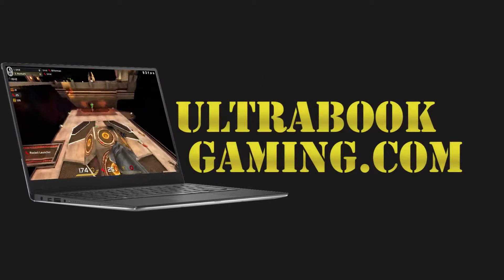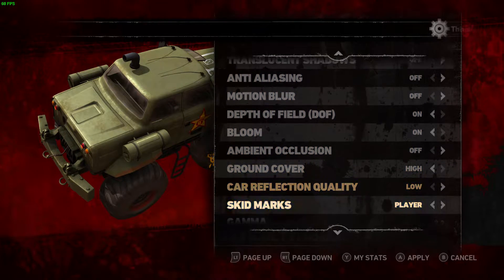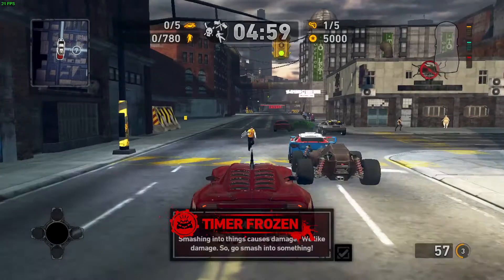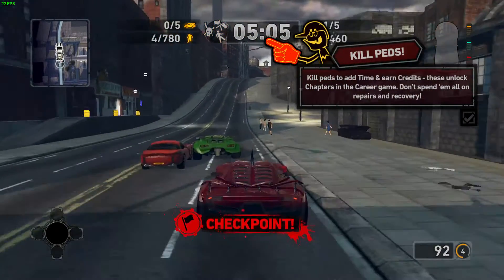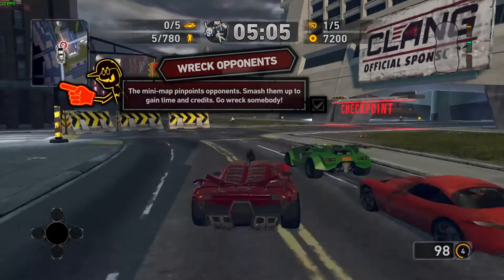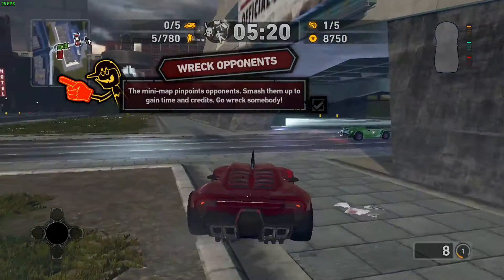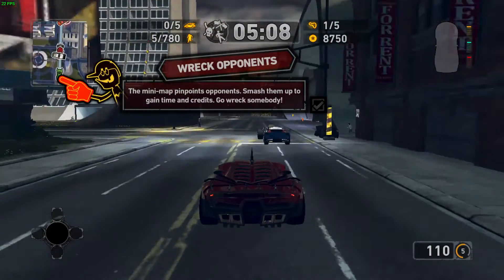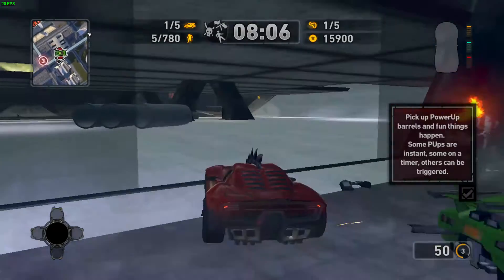Intel HD 620 Gaming - Carmageddon: Max Damage - i3-7100U, i5-7200U, i7-7500U, Kaby Lake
Testing Carmageddon: Max Damage running on Intel HD 620 graphics on an Intel Core i3-7100U 'Kaby Lake' processor, in a Dell Inspiron 15-5567 laptop.

The game was tested at 1366x768 on medium detail settings. Typical frame rates were in the 20-30fps range, not ideal, but playable.

System Specifications:
2 x 4GB DDR4-2133
240GB SSD